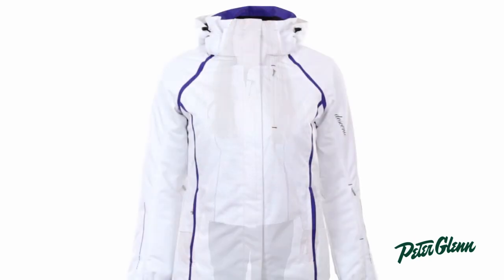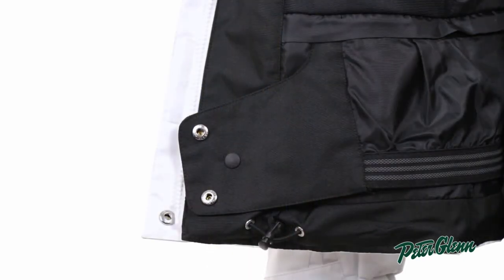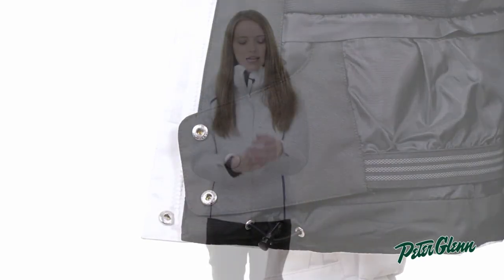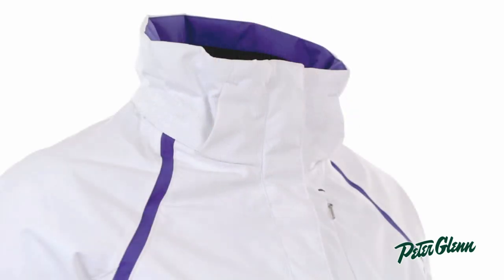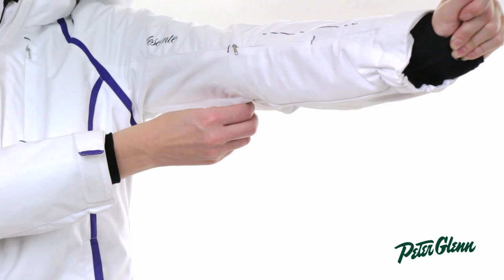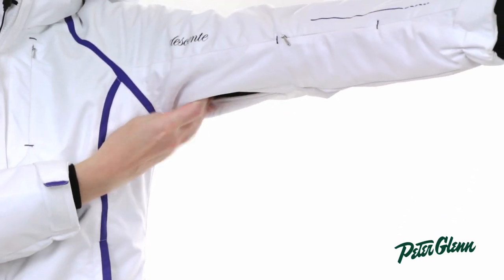2015 Descente Haven Ski Jacket Review by Peter Glenn